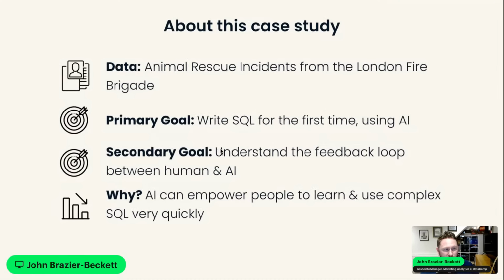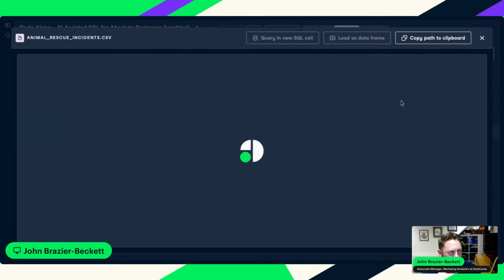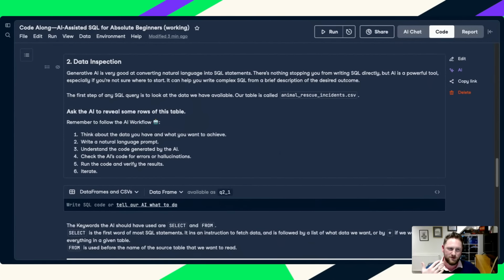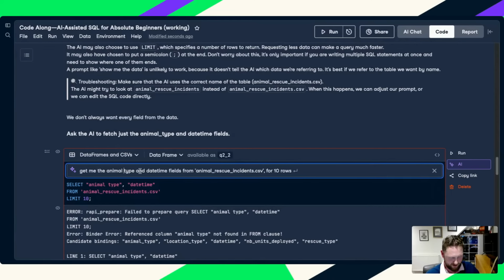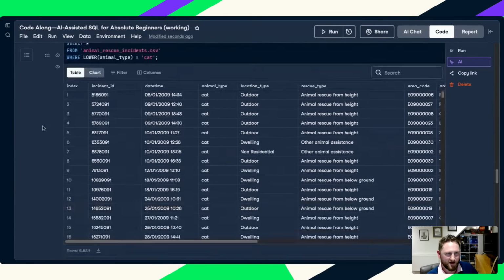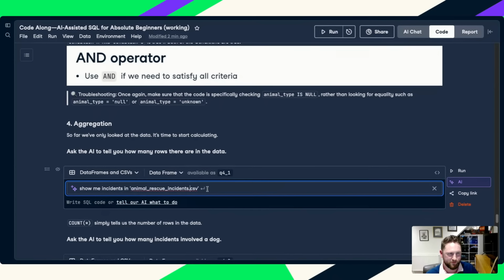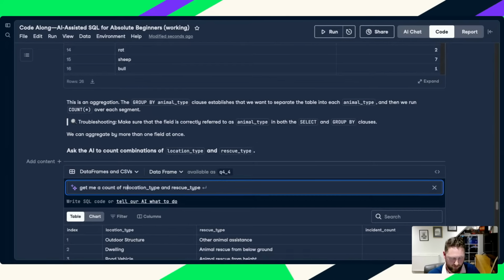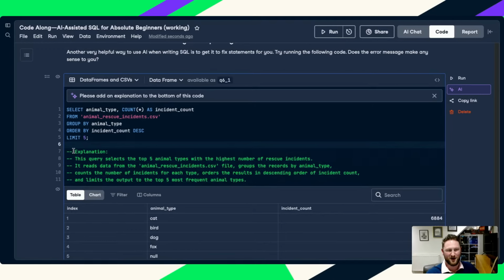AI-Assisted SQL for Absolute Beginners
Register for this session to get the recording and resources sent to you!

John Brazier-Beckett, a Marketing Analytics Manager at DataCamp, will walk you through writing your first SQL queries using AI assistance. You’ll learn how to craft prompts that generate useful, accurate code, how to iterate on AI-suggested queries, and how to build simple analysis workflows that help you explore and understand your data.